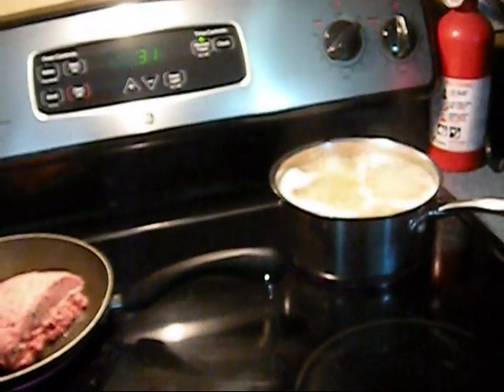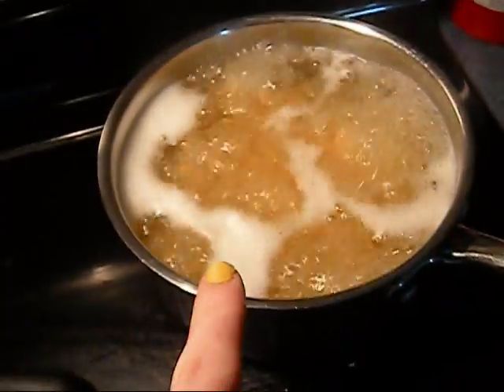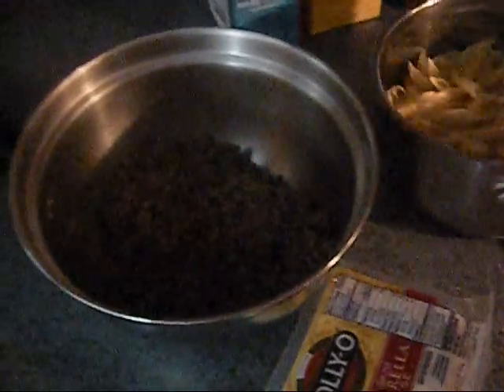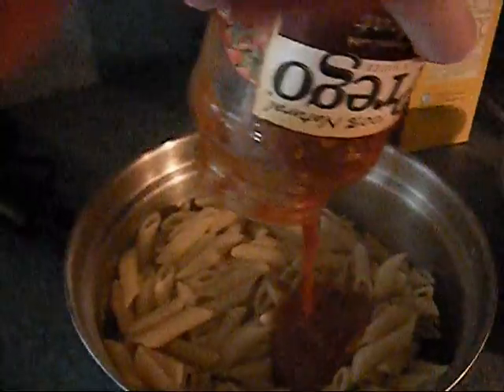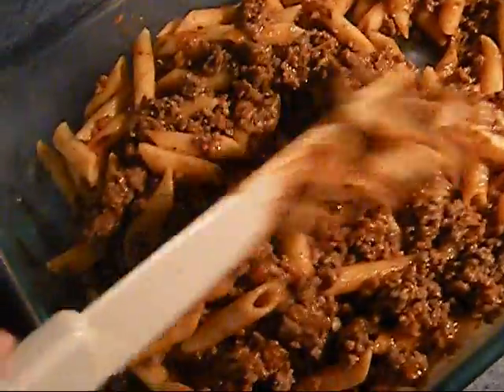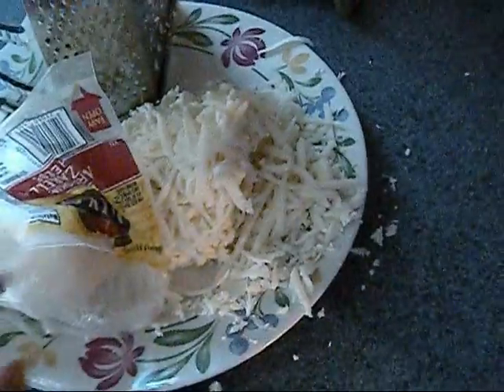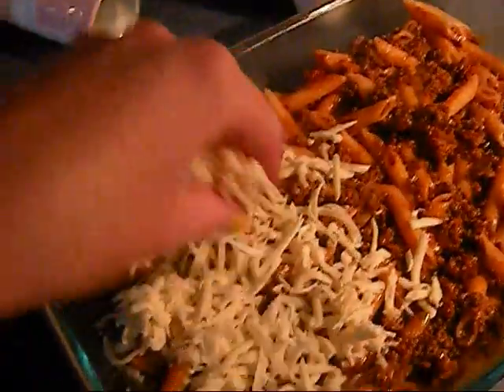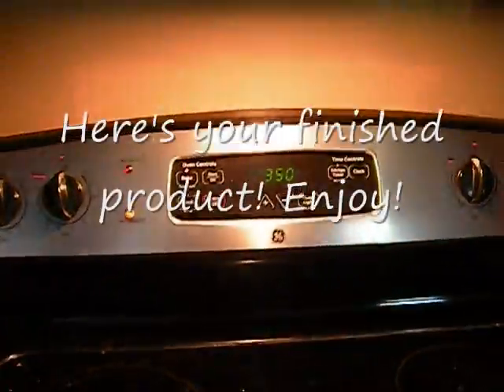Dani's Baked Ziti: Veda #4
This is how I do it! Very hard to mess up, lol, always comes out tasting great.